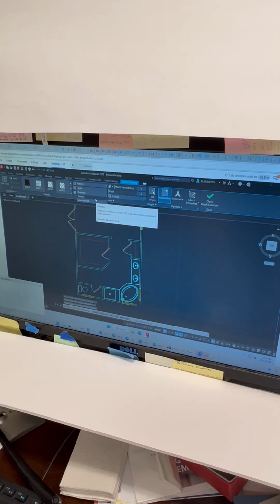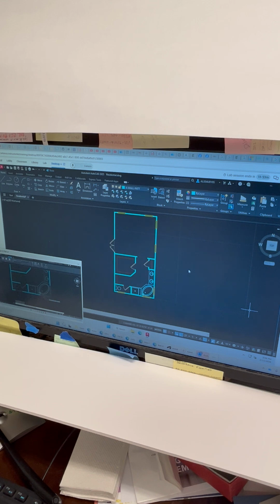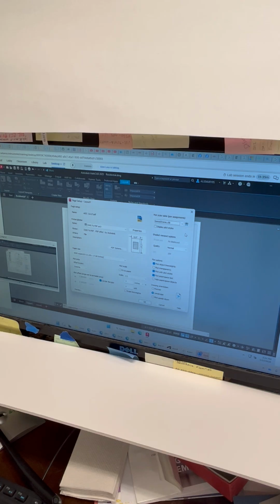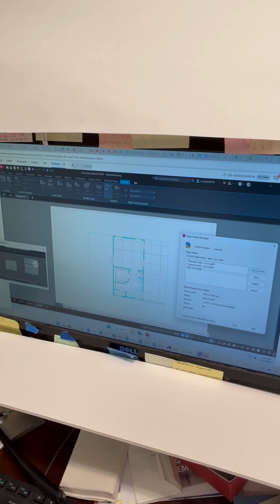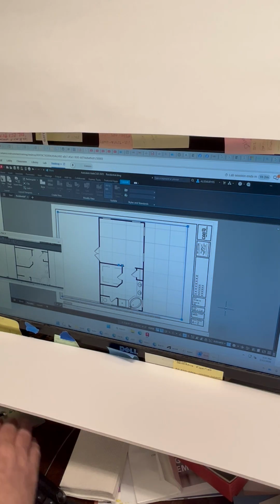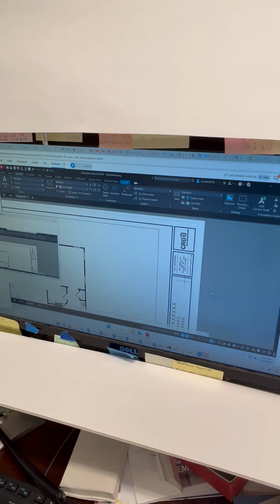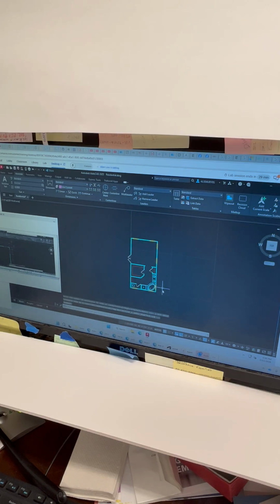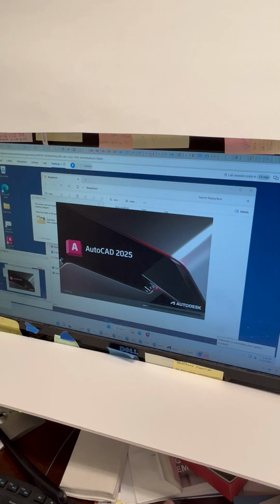AutoCAD Training Level 1 Day 3 Session 4